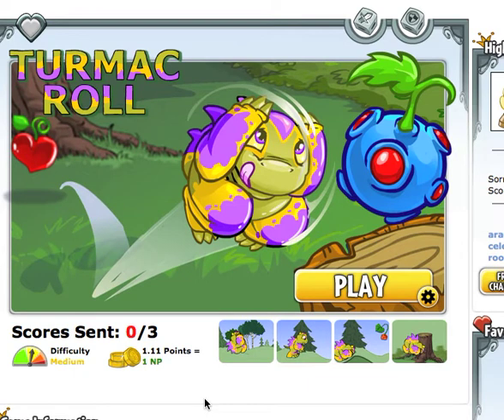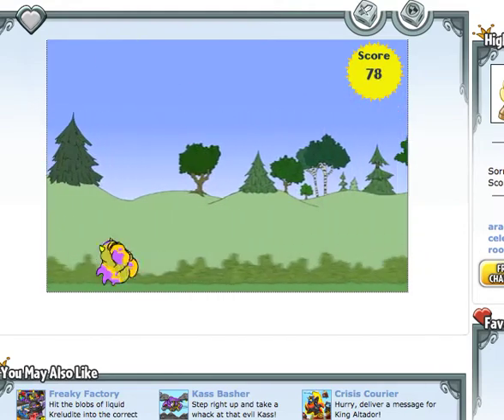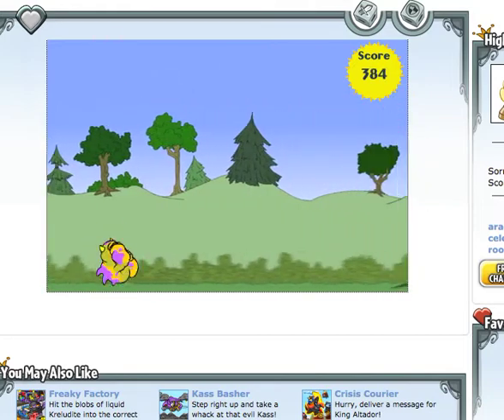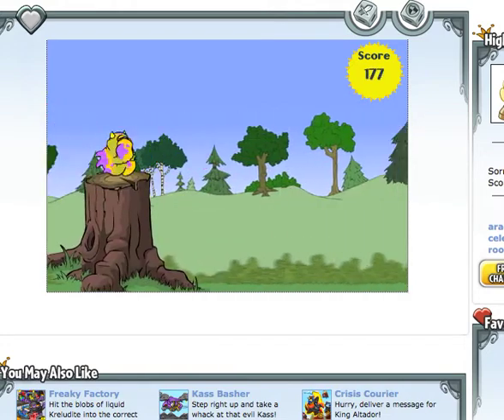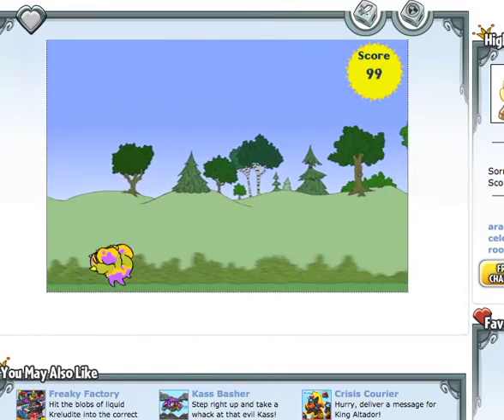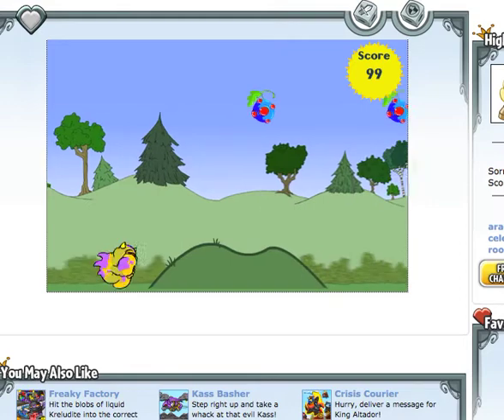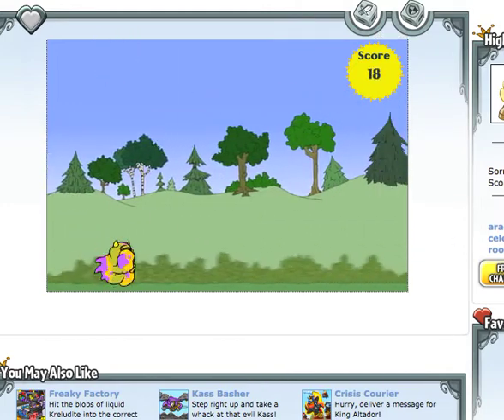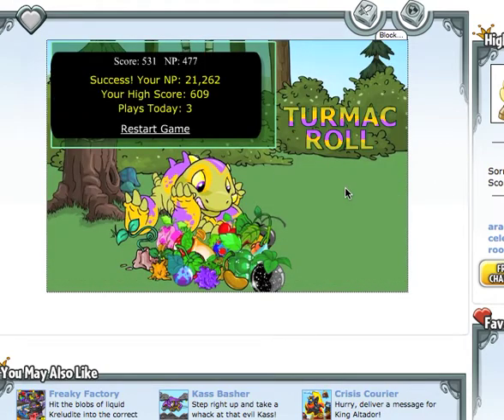Neopets Dailies | Neopets Games with Zing | Road To 50k EP11 - Turmac Roll!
Neopets Dailies

Watch Zing show you how to play Turmac Roll and reach 21,000 neopoints on the road to 50k!